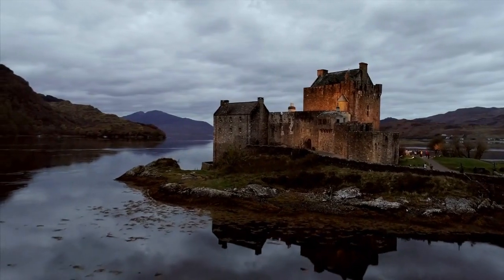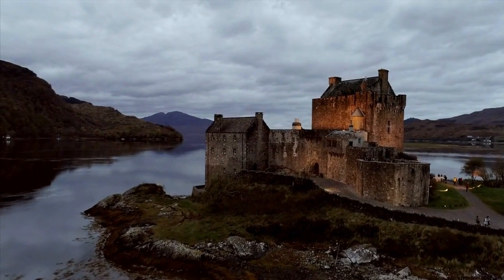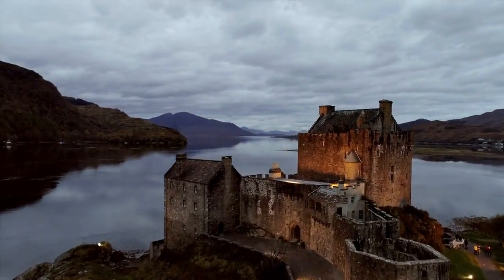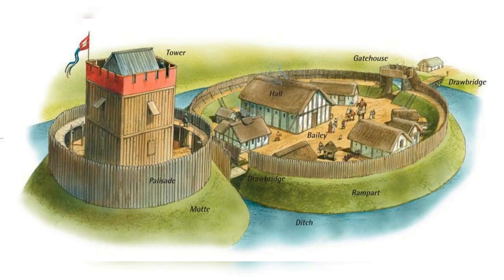Exploring the World of Medieval Life and Castle Defenses: A Fascinating Journey Through Time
Explore the world of medieval life and castle defenses! Learn about the history and architecture of these magnificent structures. Join us on a journey through time!